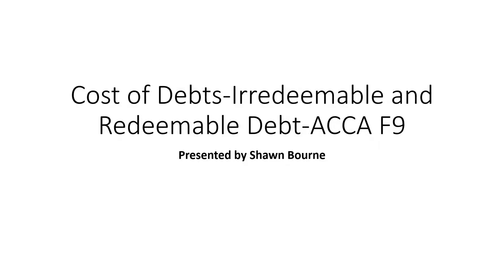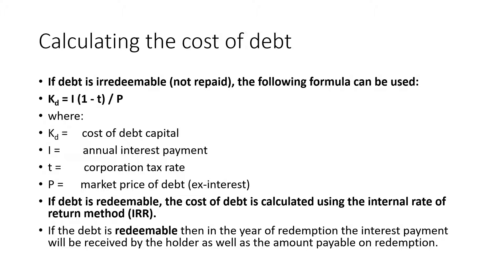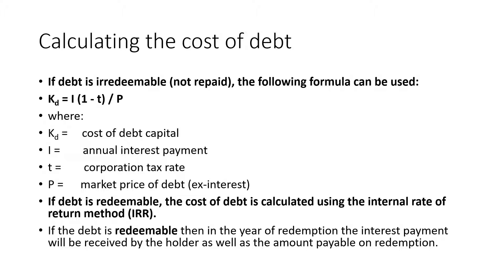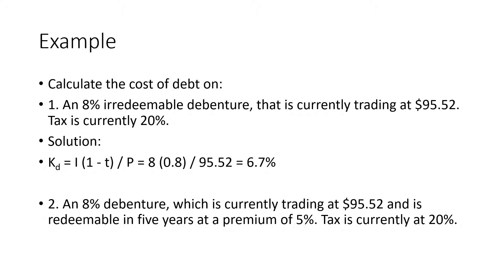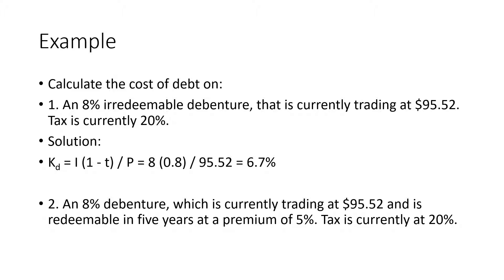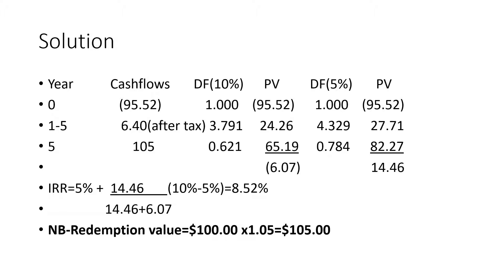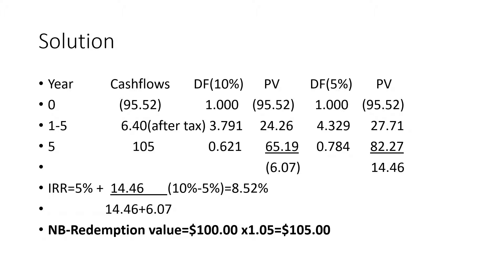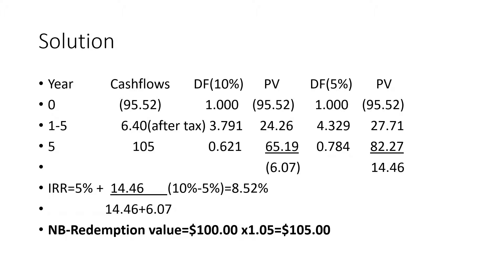Cost of Debts Irredeemable and Redeemable Debt ACCA F9 Recovered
Sign-Up and Enroll in the following ACCA F9 Lectures:
1.Capital Investment Appraisal
2.Capital Rationing
3.Asset Replacement Decisions
4.Capital Investment Appraisal-Risk and Uncertainty
5.Leasing vs Buying
6.Cost of Capital
7.Capital Structure
8.Sources of Finance

How To Write The Perfect Resume To Get The Job You Want